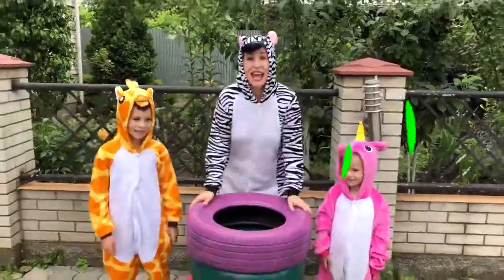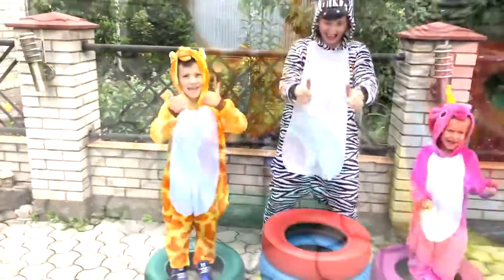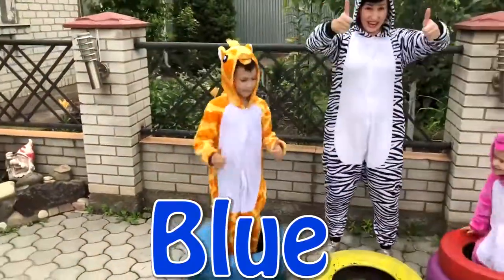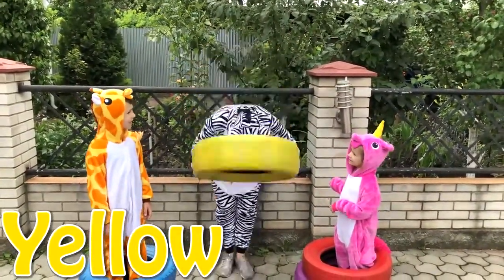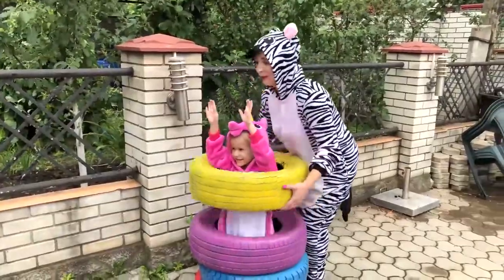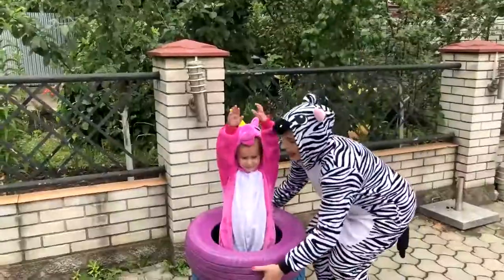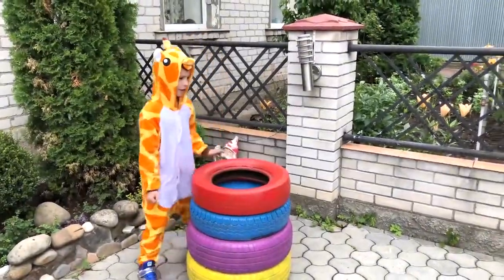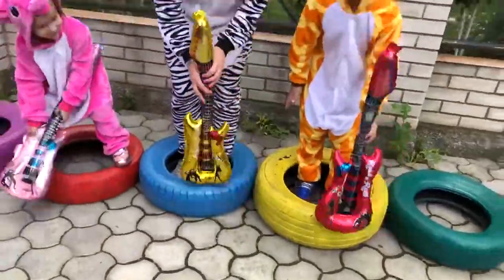"Kids play with COLOR TIRES" GIANT STACKING RINGS Video with Tinky Tone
"Tinky Tone" a English cartoon a variety of high-quality cartoon channel for kids.

"Kids play with Color Tires"